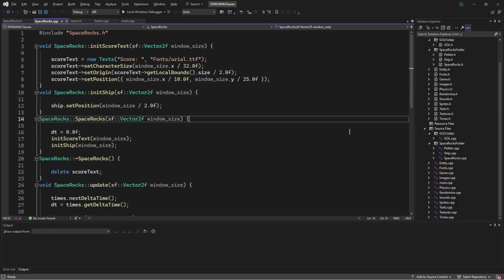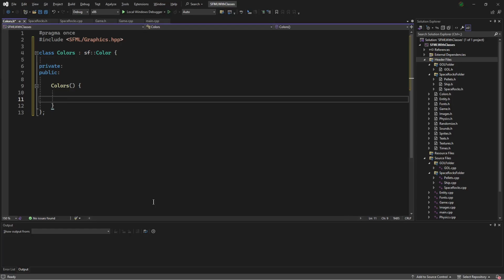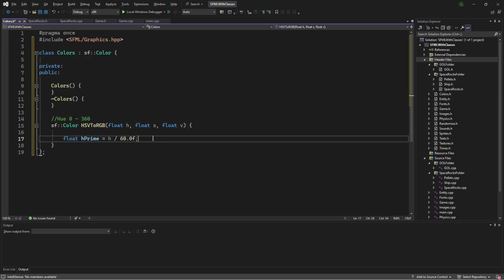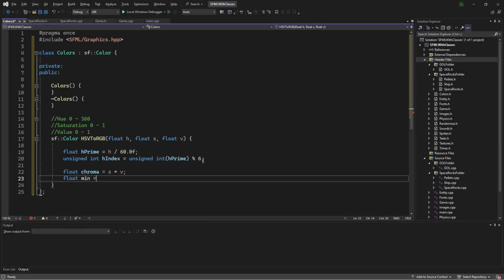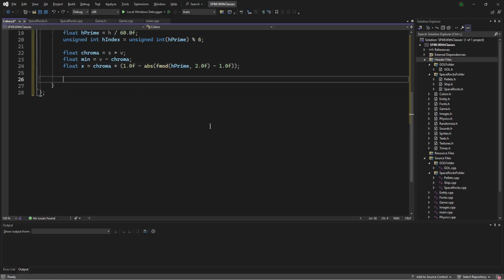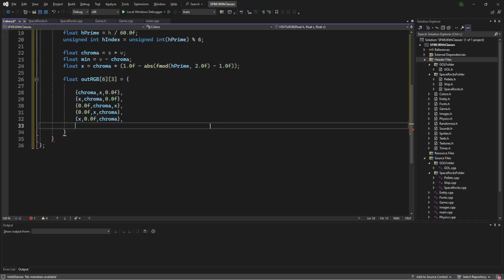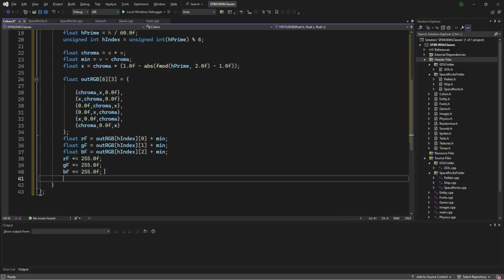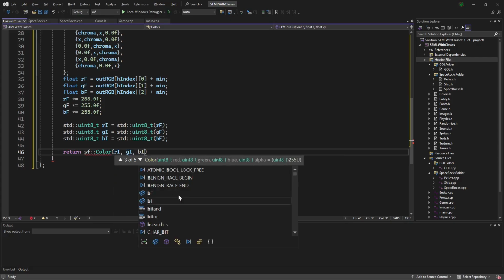SFML W/ Classes 14: Colors Class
Hello, today we take a slight detour and make a Colors(just HSV to RGB for now) class which we will use in our next video.